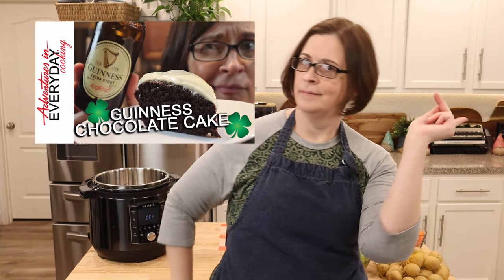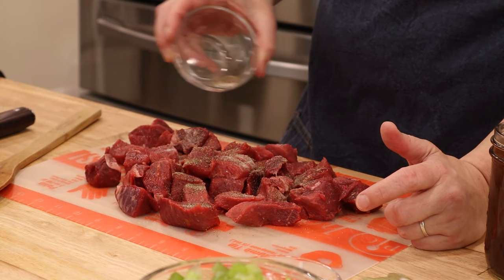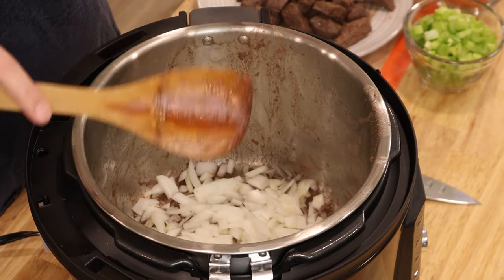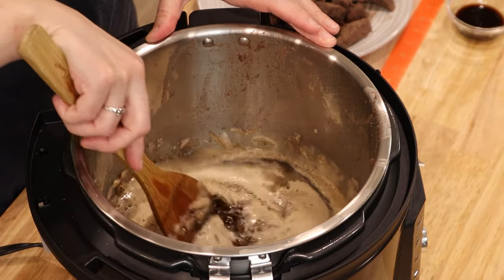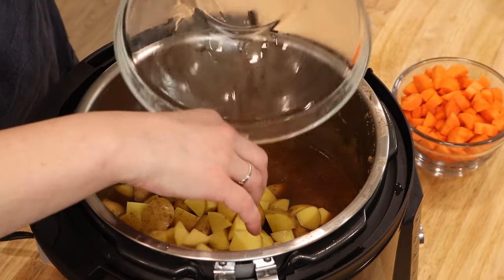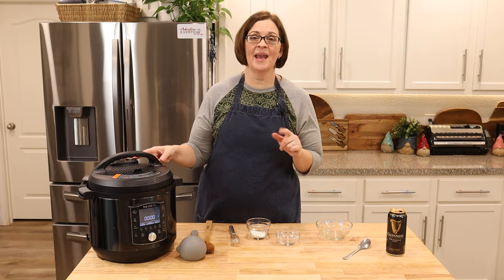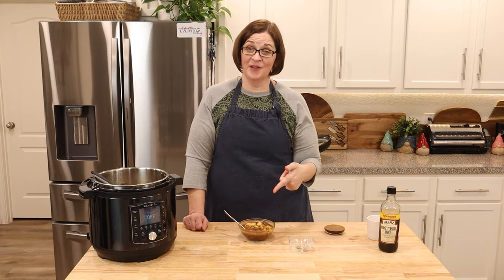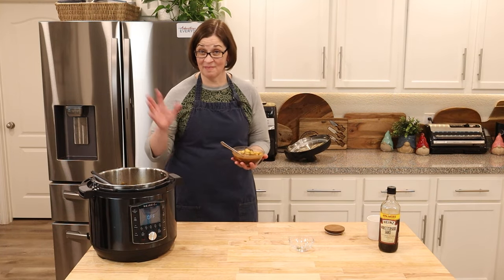Irish Stew (Instant Pot/ Pressure Cooker)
Recipe Thick, hearty, and pretty easy to make, this Irish Stew might be just what you are looking for to help celebrate the Luck of the Irish! And I'm at it again, trying to retain my Irish Card by cooking with Guinness. Last time I tried this, it ended very poorly (Guinness Meatballs and Guinness Chocolate Cake so why oh why would I try it again? Because I obviously like to torture myself! Well, okay, maybe I just really want to have my card reinstated.

Irish Stew

Ingredients
1 Tablespoon olive oil
1 1/2 pounds stew meat
1 sweet onion
2 cloves garlic
1 bottle Guinness beer
2 cups beef stock
2 1/2 Tablespoons tomato paste
1 Tablespoons Worcestershire sauce
1/2 teaspoon salt
1/2 teaspoon pepper
3 ribs celery sliced
4 sprigs fresh thyme
2 bay leaves
1 pound carrots
1 1/2 pounds potatoes
1 Tablespoons cornstarch
1 Tablespoon water

Instructions
Turn the Instant Pot to saute and add olive oil. Season the beef with salt and pepper and add to the Instant Pot. Brown beef on all sides and remove to a plate.
Add the diced onion to the Instant Pot and cook until it just starts to caramelize. Add the garlic for the last 30 seconds of cooking. When the onions have started to caramelize add the beer to deglaze the pot. Use a wooden spoon to scrape any browned bits from the bottom of the pot. Let the beer and onion mixture cook for 2-3 minutes.
Add the browned beef, beef stock, tomato paste, Worcestershire, salt, pepper, celery, thyme, and bay leaves to the Instant Pot.
Set the pot to the Stew setting and cook for 30 minutes. When the time is up do a quick release of the pressure.
Remove the bay leaves and thyme. Add the carrots and potatoes and cook on high pressure for 4 minutes. Do a quick release when the time is up.
If you would like a thicker stew mix together corn starch and water and stir it into the stew. The stew will thicken upon standing.
Serve warm with a hearty bread and garnished with fresh thyme